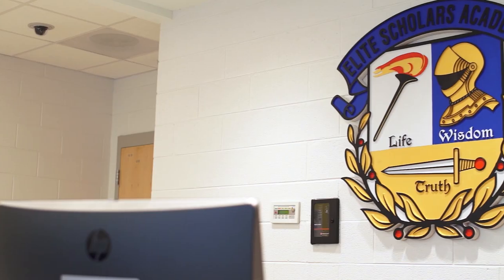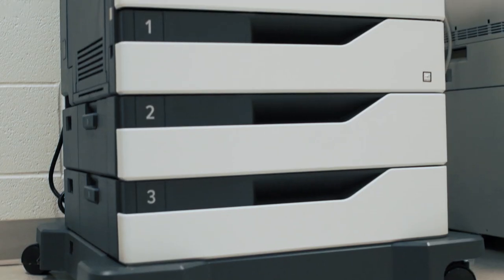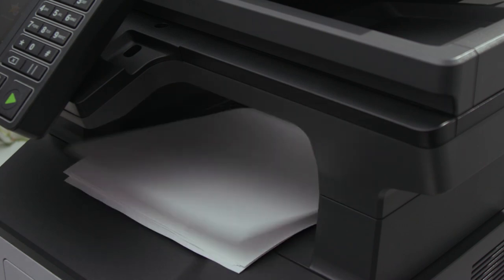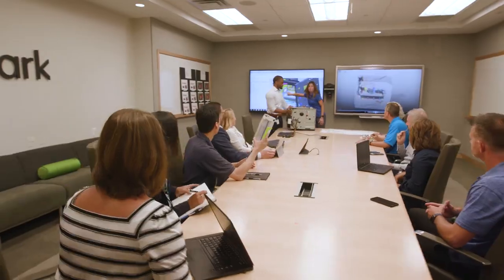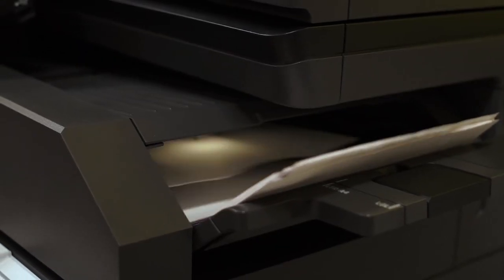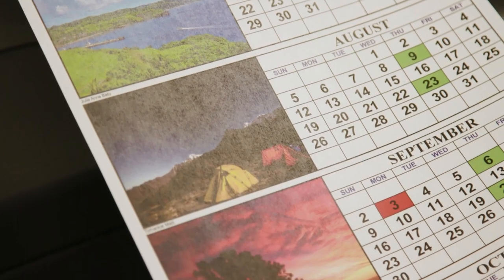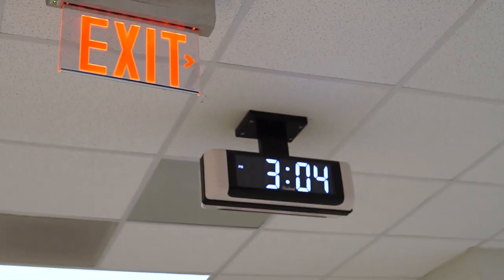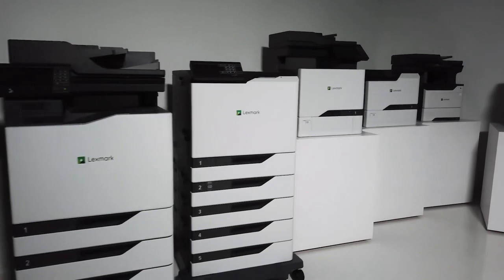Clayton County Public Schools Testimonial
An Atlanta-area school district with over 55,000 students, leverages Lexmark MFPs to reduce expenses, minimize IT burden and gain new visibility into its output environment.